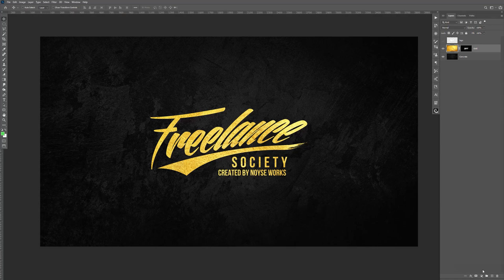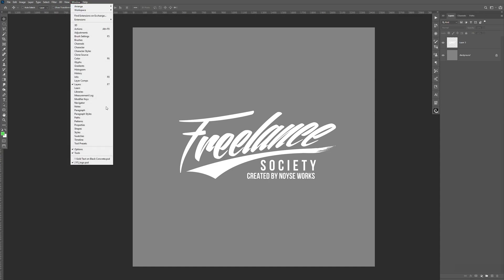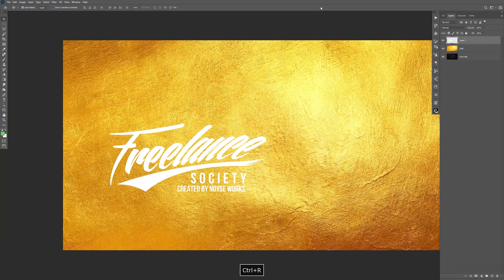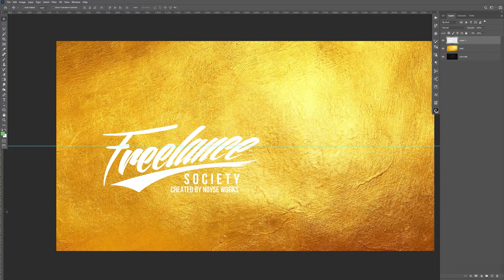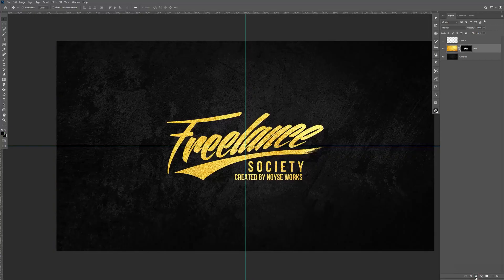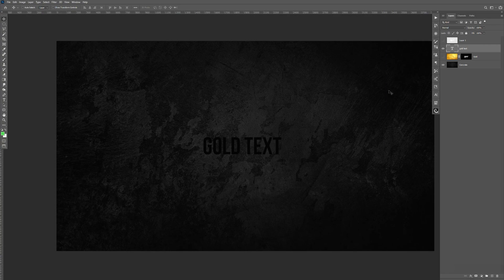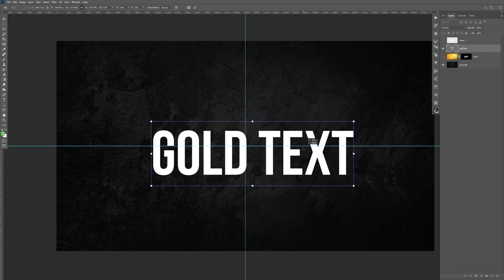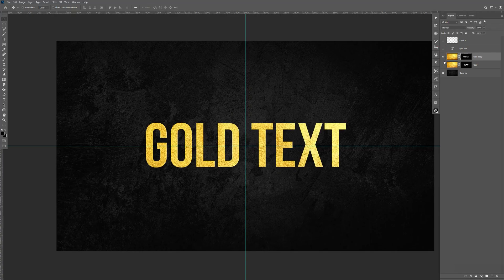Photoshop Tutorial - Gold Text on Black Concrete